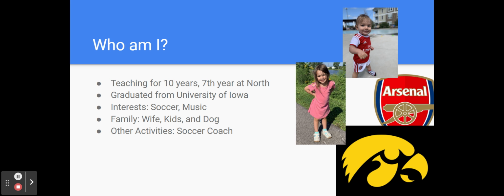Physics Damianides BTSN 2021